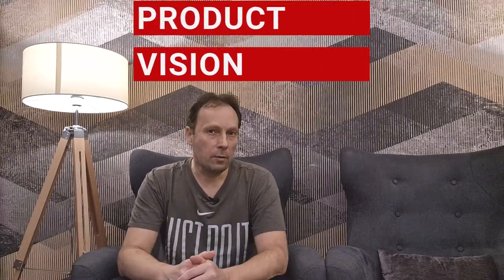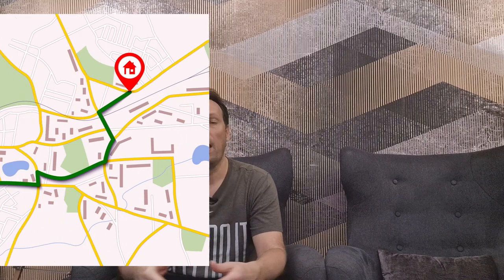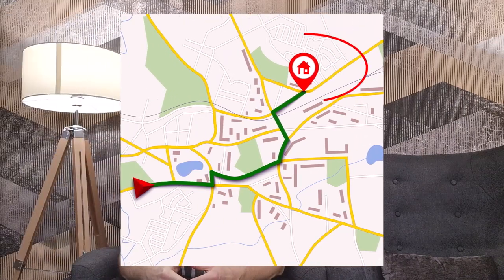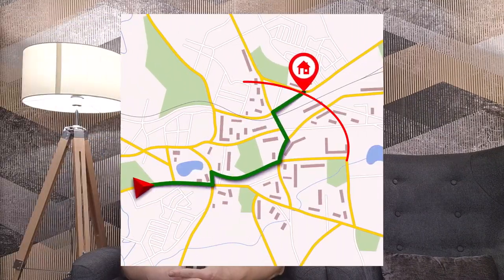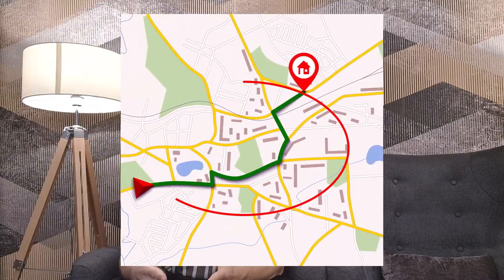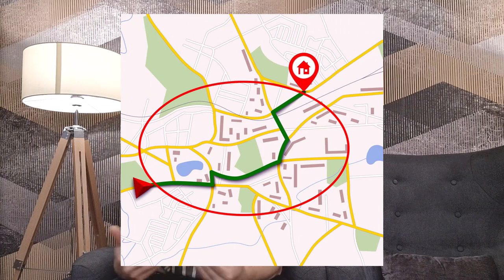Mastering the Product Roadmap in Scrum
Welcome to the ultimate guide to mastering the Product Roadmap in Scrum! As a seasoned Scrum Master, I understand the pivotal role a well-crafted Product Roadmap plays in driving Agile success.

In this video, I delve deep into what a Product Roadmap is and why it's crucial for your Scrum team's alignment and productivity. Whether you're a seasoned Scrum enthusiast or just dipping your toes into Agile waters, this comprehensive guide will provide valuable insights into crafting an effective Product Roadmap that fuels your project's success.

Timestamps:
00:00 Introduction to Product Roadmap in Scrum
00:28 What is a Product Roadmap?
00:51 What is Product Vision?
02:05 What is a Product Backlog?
02:30 How to build a Product Roadmap?

Discover the key elements of a robust Product Roadmap, learn how to prioritize features, and understand the art of balancing strategic vision with short-term goals. From stakeholder engagement to managing evolving priorities, this video covers everything you need to know to build a roadmap that guides your team towards success in the dynamic world of Scrum.

Ready to take your Agile journey to the next level?

Hit play now and unlock the secrets to building a powerful Product Roadmap that drives your Scrum team toward excellence.

Don't miss out on this essential resource for Agile practitioners – watch now and revolutionize your approach to product development!